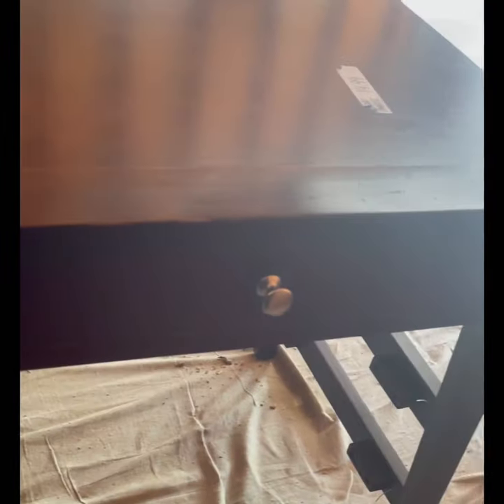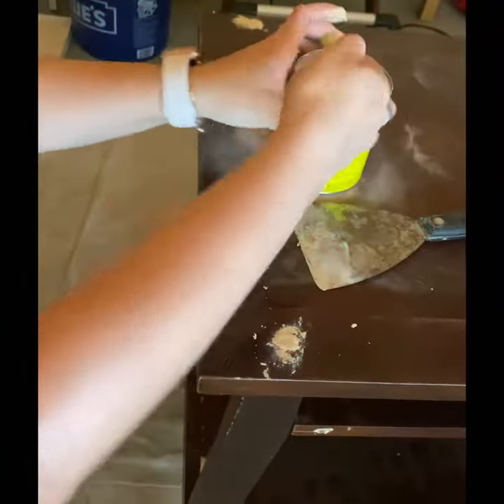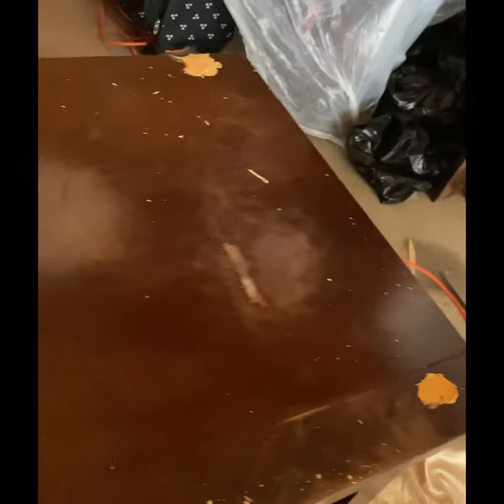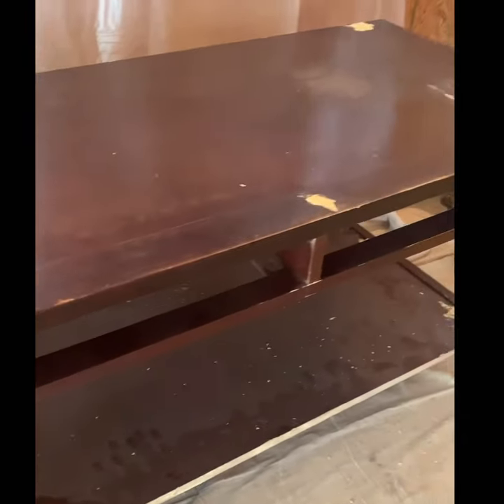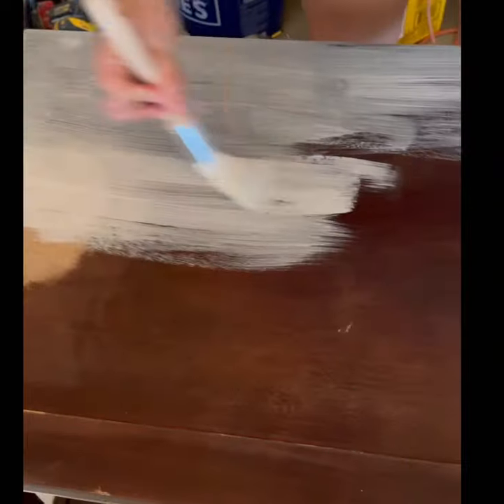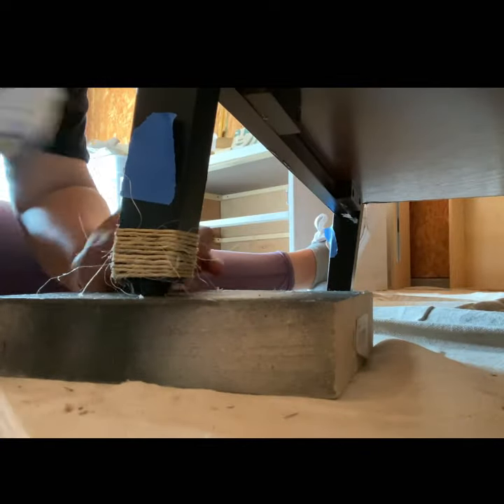Beautiful coffee table flipping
Black and beige modern Coffee table!!
Measurements are:
L: 42’